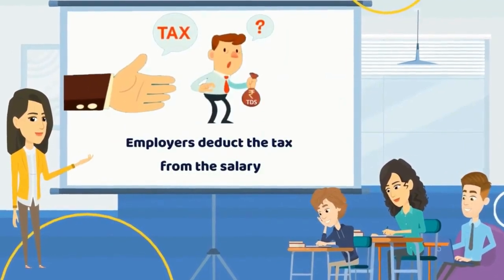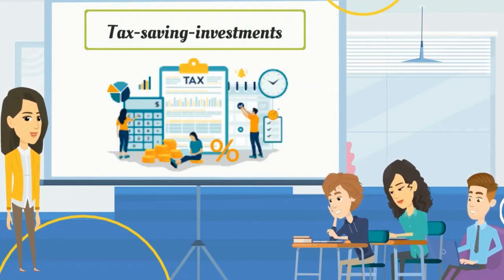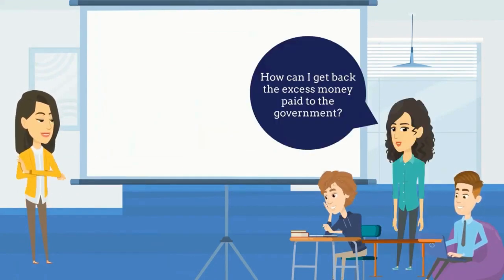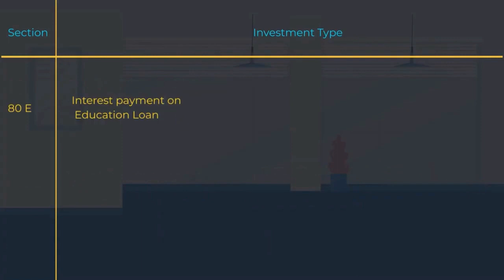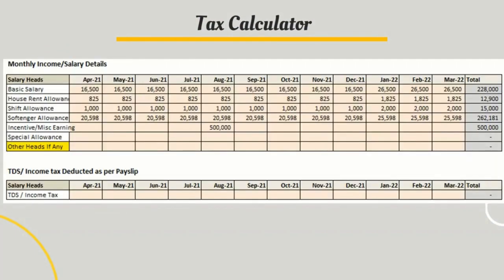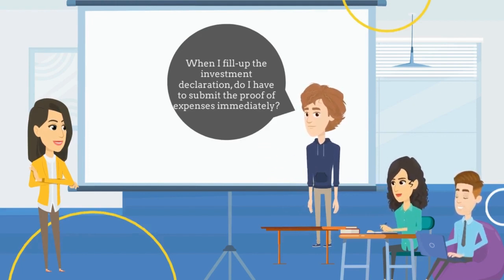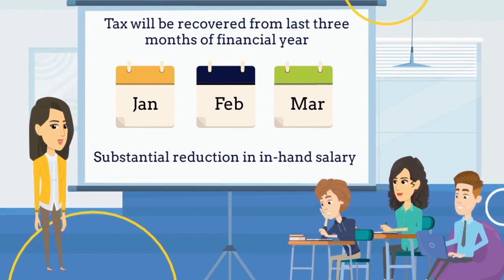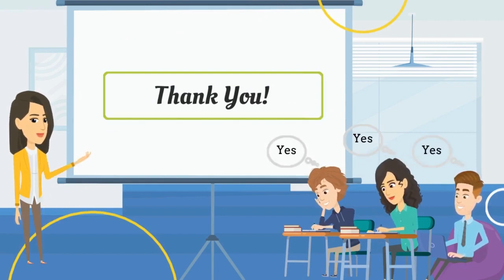Tax models and Investment Declaration 2023